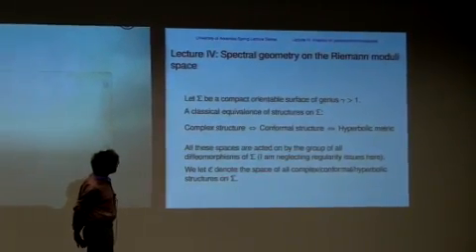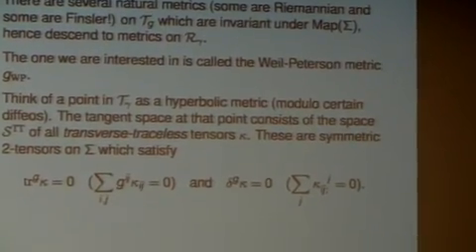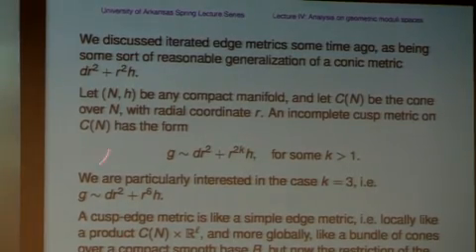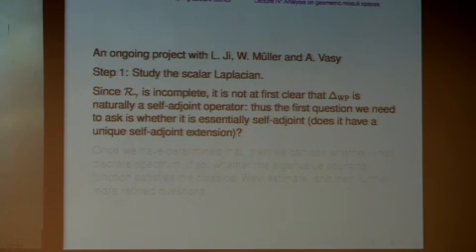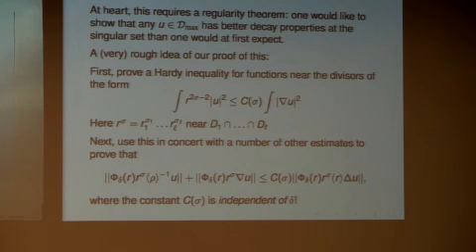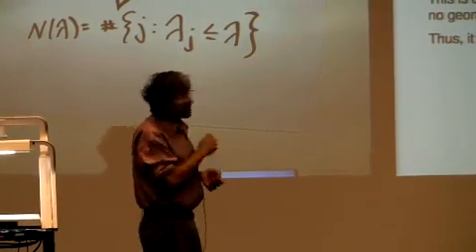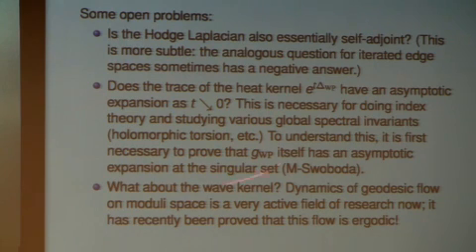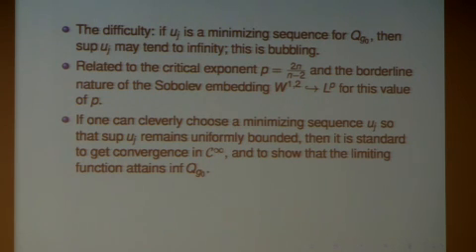SLS 2012 - 13 - Rafe Mazzeo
Video lecture from the 37th Spring Lecture Series "Higher Codimensional Elliptic Boundary Problems"

Principle Speaker, Rafe Mazzeo (Stanford University)
"Higher Codimensional Elliptic Boundary Problems, Geometric moduli spaces (Lecture 4)"